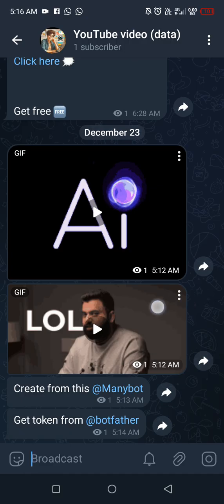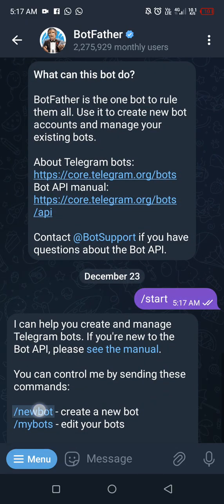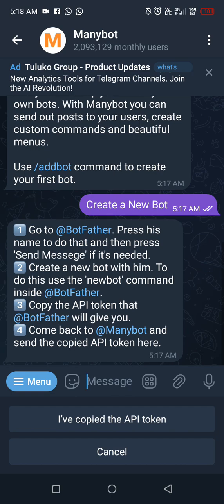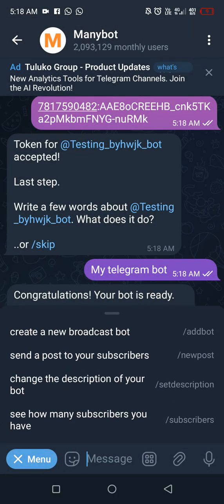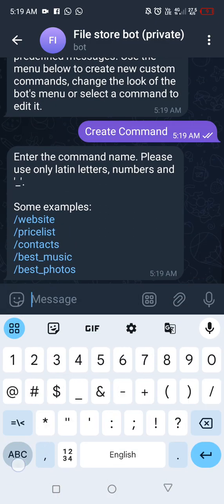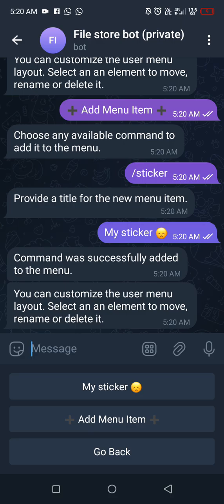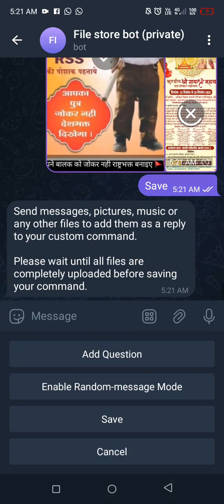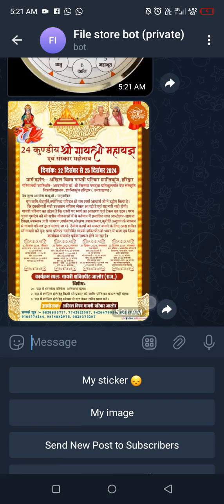How to Create a File Store Bot Without Coding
If any questions ask me in telegram my official I'd

About video --

"Learn how to create a Telegram bot without writing a single line of code or setting up hosting! This step-by-step tutorial is perfect for beginners who want to build amazing bots effortlessly. Watch now and start your no-code journey today!"